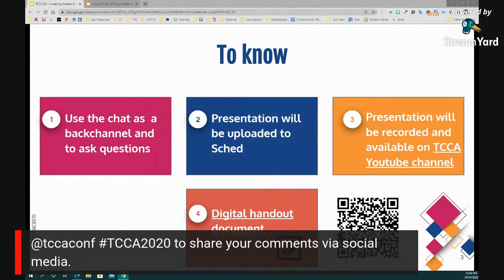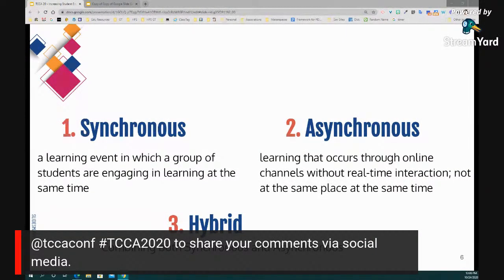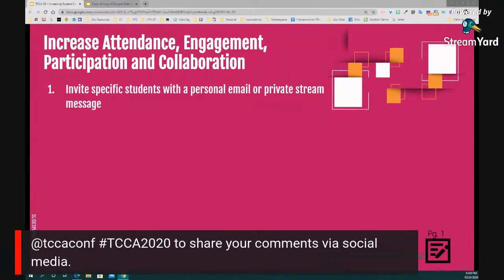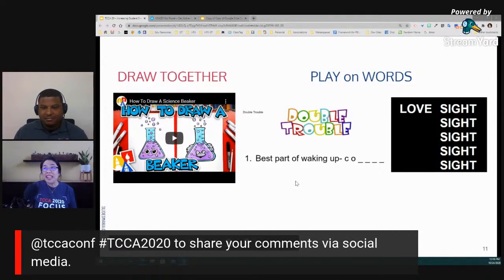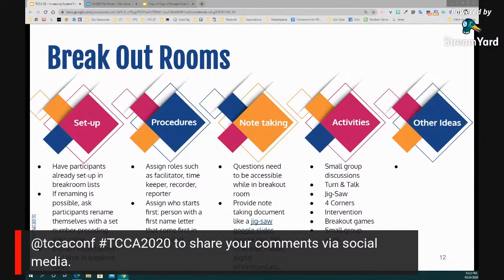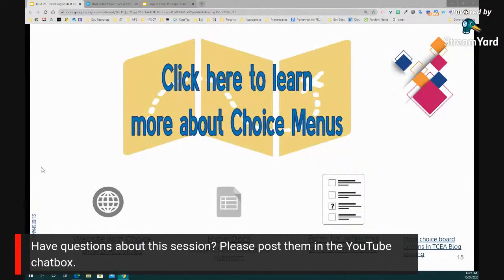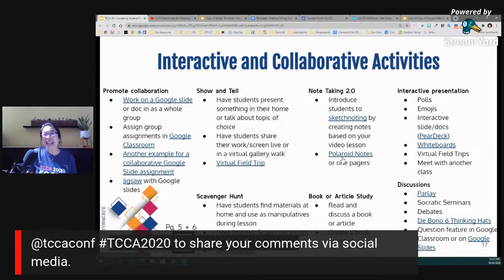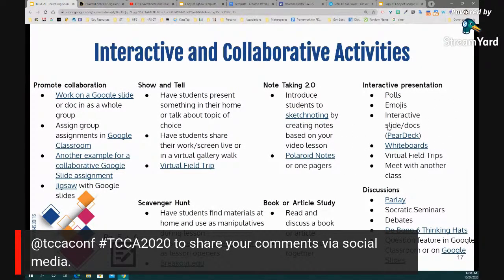Session 5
Increasing Student Engagement and Participation in a Virtual Classroom by Claudette Vanravenstein

In this session participants will learn about different strategies and activities to do with their students to help increase student participation and engagement in a virtual classroom. Participants will delve into some of the obstacles and how they can overcome that by creating an online learning community students want to return to daily. Practical ideas and examples will be provided with links to actual resources one can start incorporating in the classroom right away whether you are in a virtual classroom 100% of the time or in a blended learning setting.